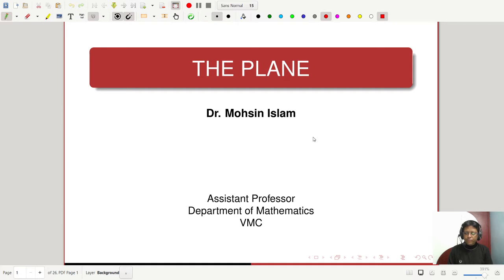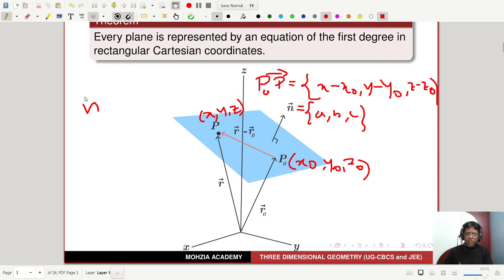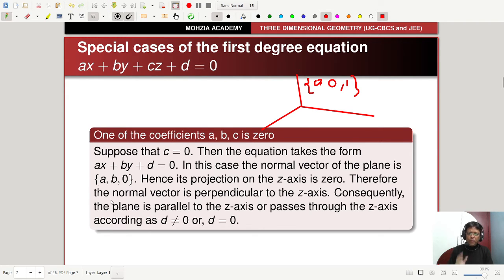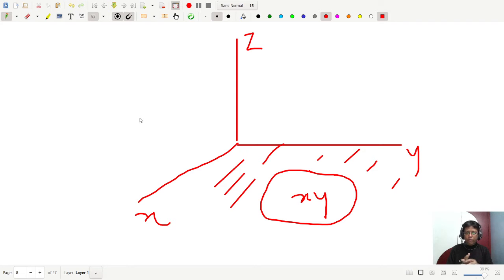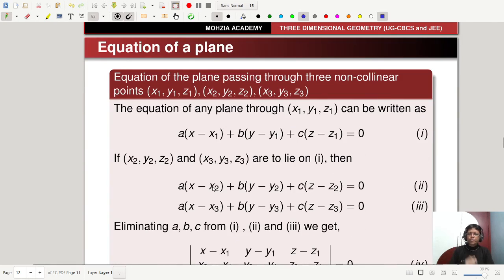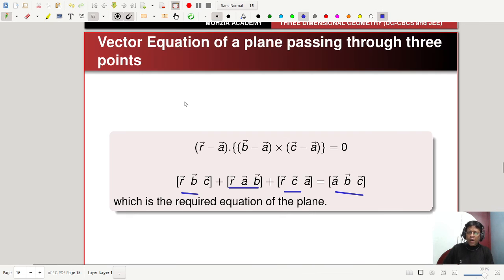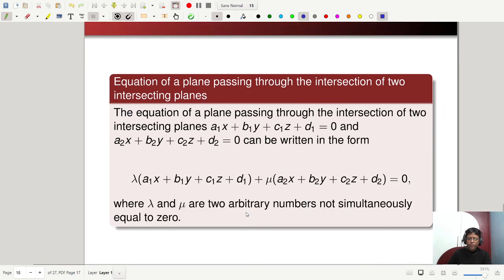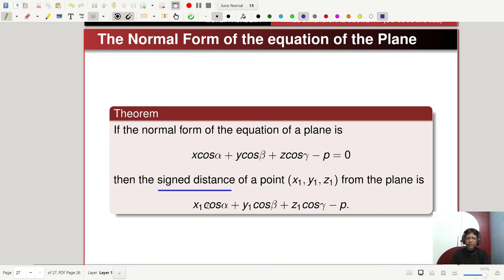THREE DIMENSIONAL GEOMETRY || THE PLANE || UG(CBCS) and BOARDS-JEE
From this video you will learn about the Normal Vector, The Equation of Planes in Cartesian Form and in Vector Form in different cases, Condition of Parallelism and Perpendicularity, Intersecting planes, Angle between two planes, Distance of a point from the plane, Signed Distance and Normal Form of a Plane